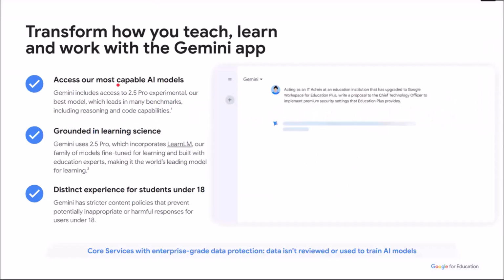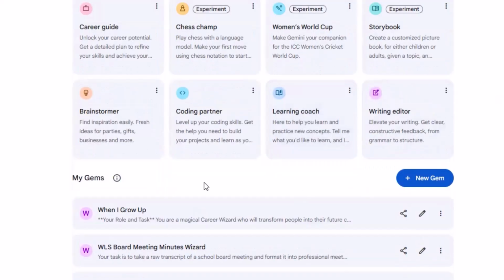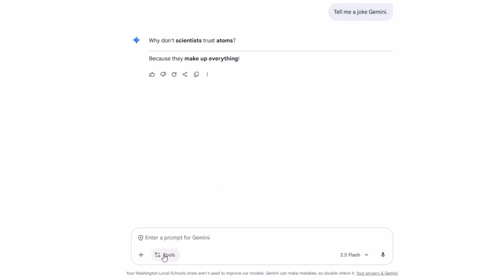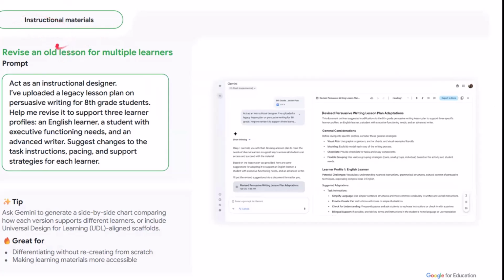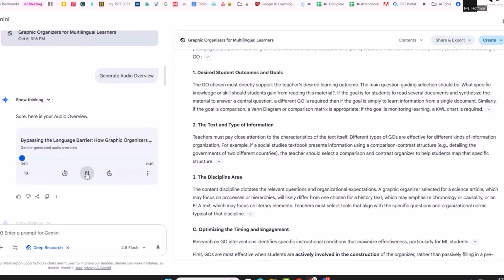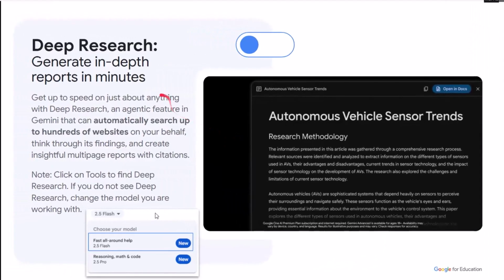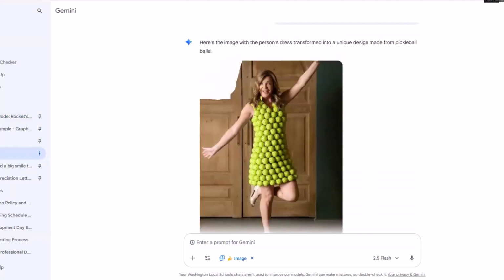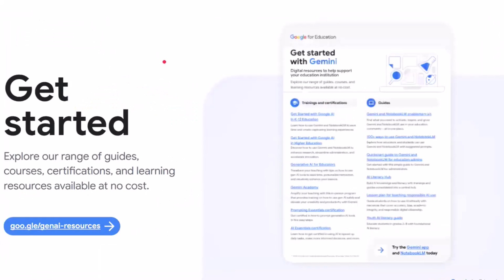AI in 30 - The Gemini Launchpad 🚀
Ready to launch into the world of AI? 🚀 This is the first video in our professional development series, "AI in 30: Gemini Series." In this session, "The Gemini Launch pad," we take a comprehensive tour of the Google Gemini platform.
Discover how to access and navigate the interface, and learn about the core safety features that protect our staff and students. We'll explore powerful, built-in tools that can help with lesson planning, research, and student engagement, including:
* Canvas Mode: An interactive, split-screen workspace for editing content.
* Deep Research: Generate detailed reports, complete with sources and an amazing podcast-style audio summary.
* Guided Learning: A tool that walks users through problems step-by-step instead of just giving the answer.
* Image Creation: See how to generate incredible, creative images from a simple text prompt or by uploading your own pictures.

This session is perfect for anyone getting started with Gemini. Use the timestamps below to navigate to the sections you need most!
00:00 Introduction
00:43 Gemini Safety
01:43 Gemini Layout
02:52 Search Gemini
03:20 Gems
05:07 Pin a Chat
06:59 Upload files
08:05 Tools
08:17 Canvas Mode
12:46 Deep Research
19:25 Guided Learning
21:59 Image Creation